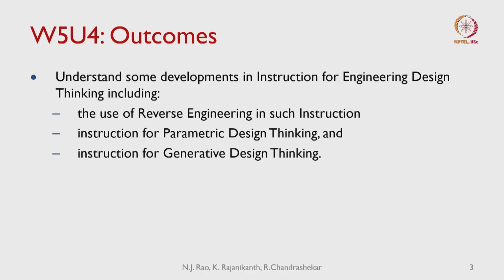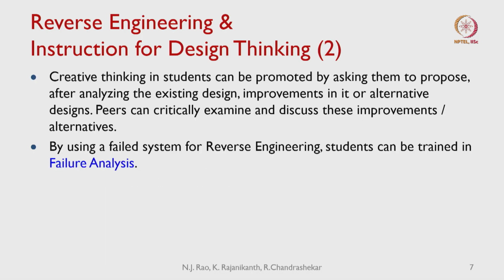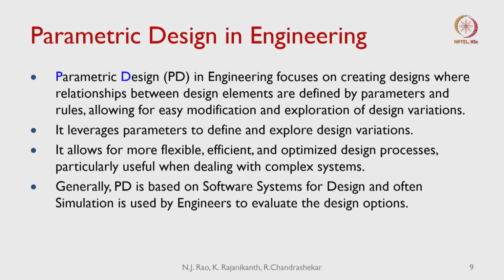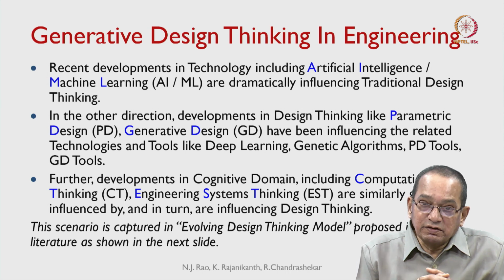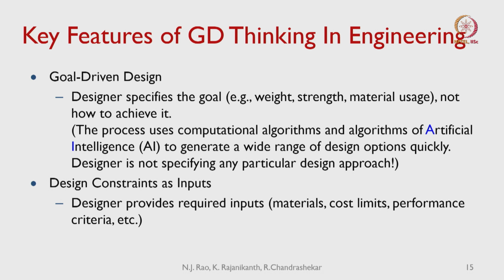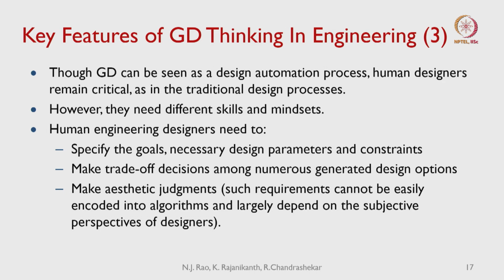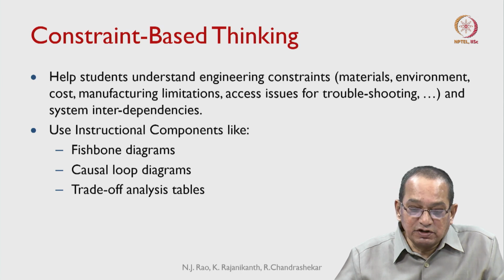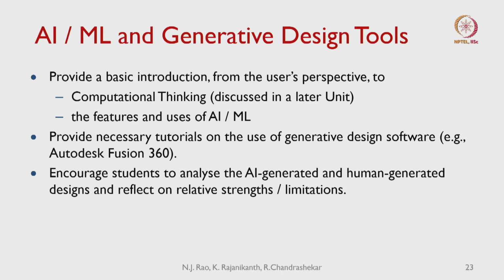Lec 24 W5U4: Instruction for Engineering Design Thinking - 2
Reverse Engineering; Reverse Engineering & Instruction for Design Thinking; Benefits of Use of Reverse Engineering in Instruction for Design Thinking;  Parametric Design in Engineering; Generative Design Thinking In Engineering; Constraint-Based Thinking ; Iterative Prototyping; “Fail-Forward” Culture; AI / ML and Generative Design Tools